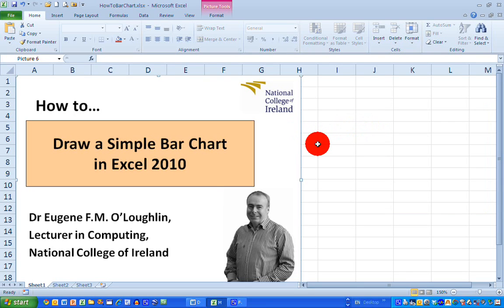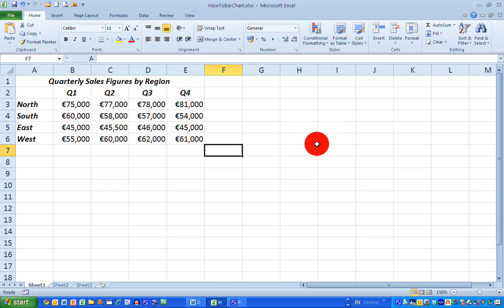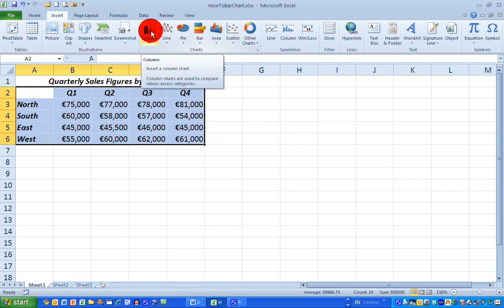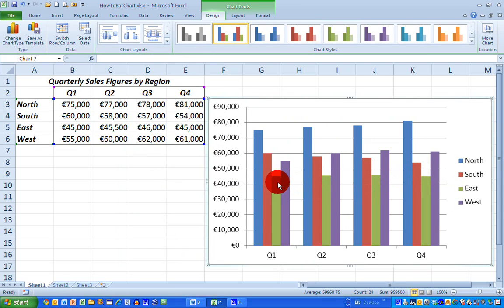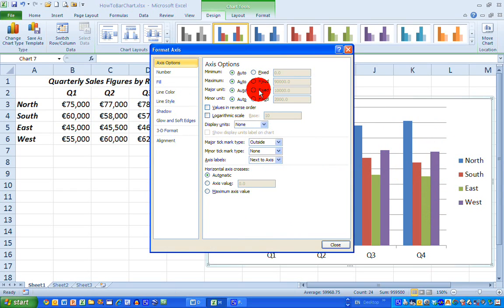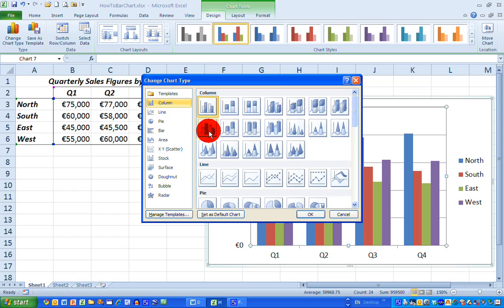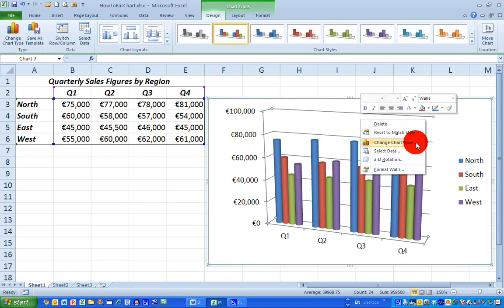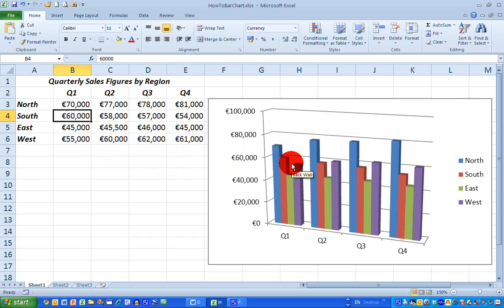How To... Draw a Simple Bar Chart in Excel 2010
Learn one of the most basic operations of Excel - using a Bar Chart to represent your data.